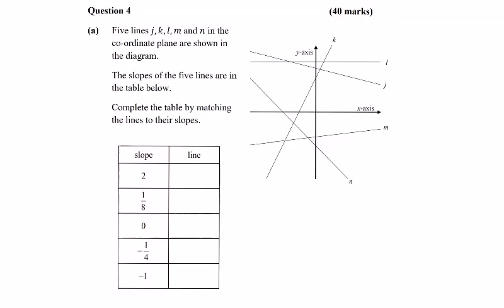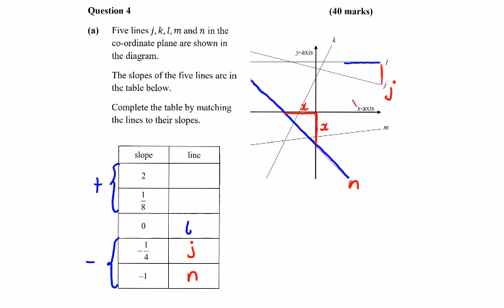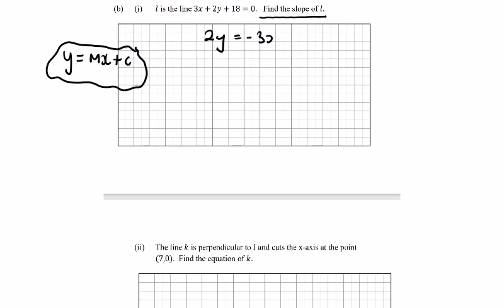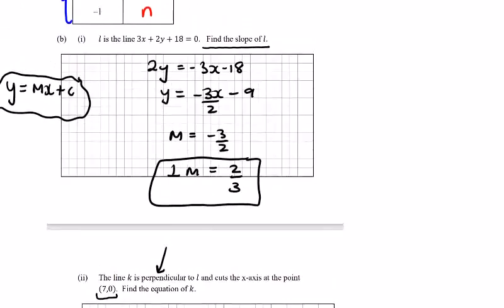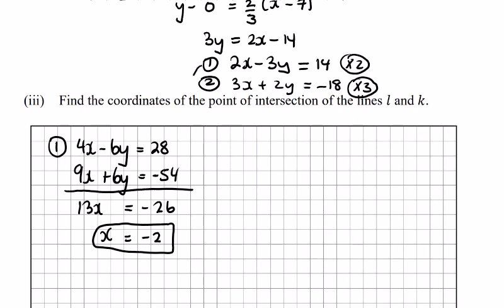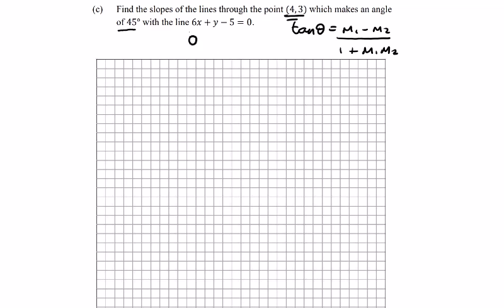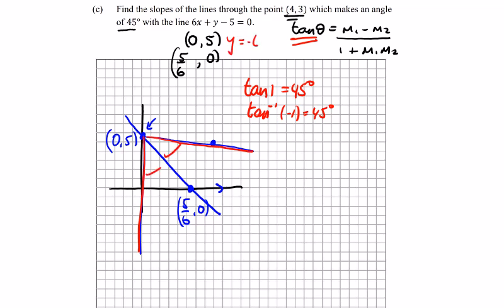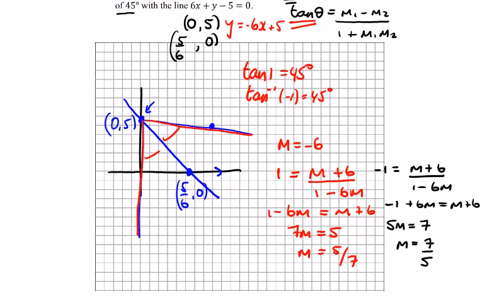Poetry coordinate Geometry